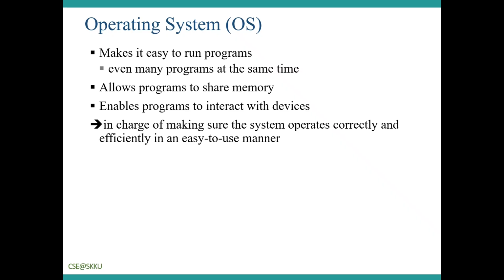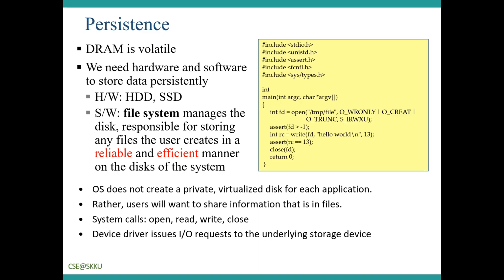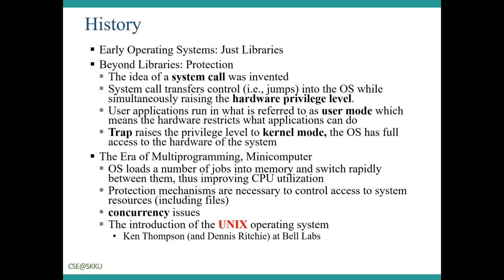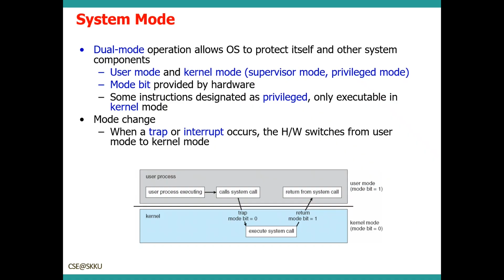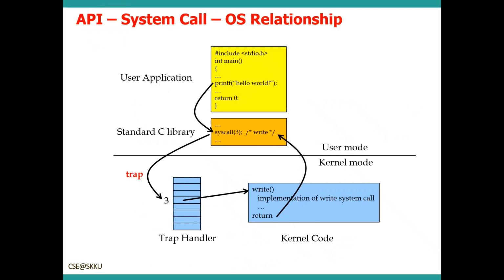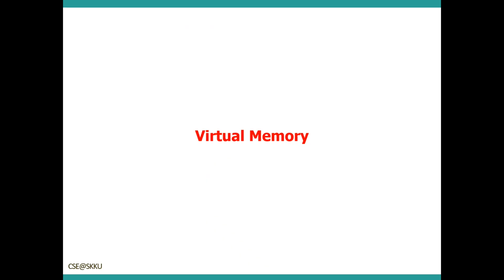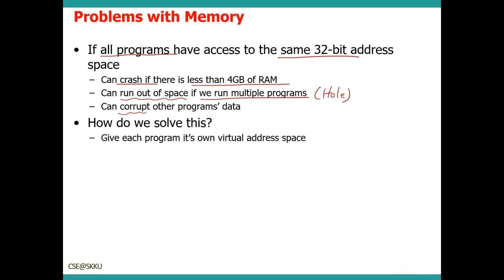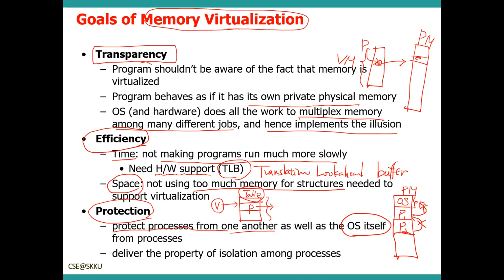[공개형 온라인 강의] CSE exploration Seminar Week05 성균관대학교 신동군 교수 - Operating System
성균관대학교 SW중심대학사업단 홈페이지
성균관대학교 SW중심대학사업단 인스타그램